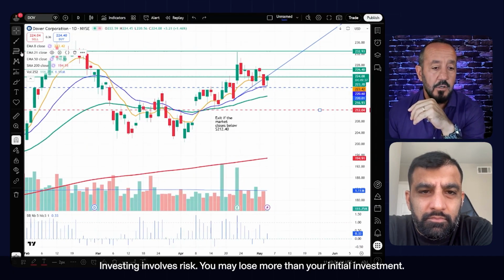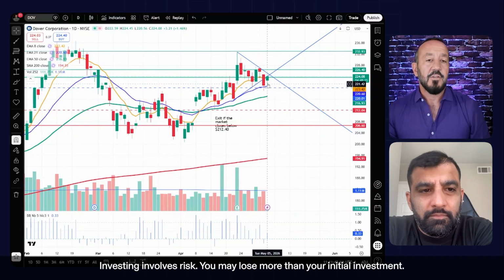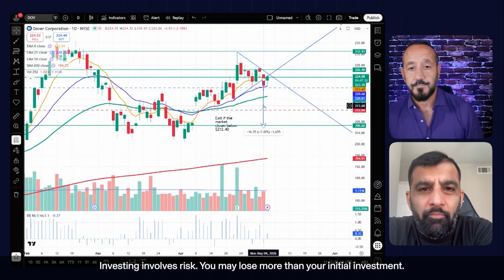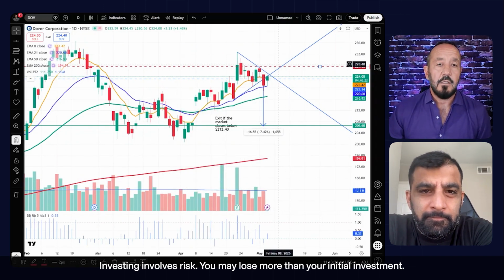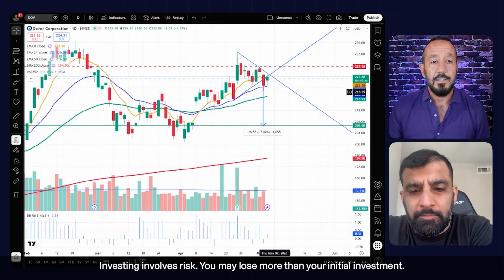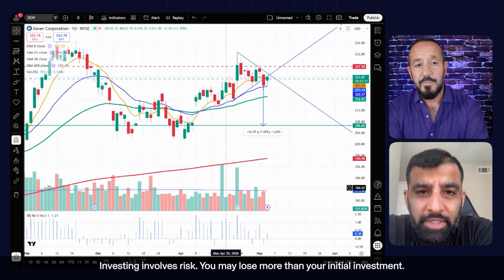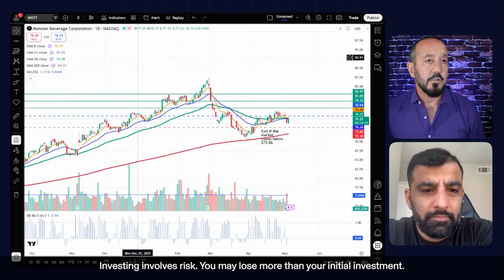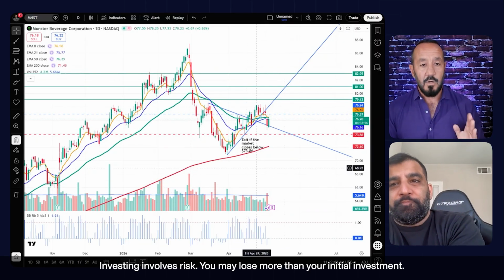How to Identify and Trade Head and Shoulders Patterns | Bob Iaccino | TradeZero Live Podcasts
Head and shoulders is one of the few reversal patterns that gives you the entry, the target, and the stop — before you're in the trade.

In this episode of TradeZero Live Podcasts, educator Bob Iaccino walks through how to identify and trade head and shoulders tops and inverse head and shoulders bottoms, using live charts and real positions.

Topics covered:
— Why head and shoulders is a confirmable reversal pattern with a measurable target
— How to identify the structure — left shoulder, head, right shoulder
— Drawing the neckline and why it matters
— How to measure your price target from the pattern
— The fail-safe trend line — a trailing stop that adjusts itself
— The walk-away stop and when to use it
— Inverse head and shoulders — same rules, opposite direction
— Daily and weekly timeframes — why Bob doesn't go shorter
— Multiple targets, the 50-day moving average, and how confluence works
— Why process matters more than missing a target by a few cents

The opinions expressed in this session are those of the speakers and do not represent the views of TradeZero. Please do your own due diligence.

TradeZero. Built for the active trader. Trade US equities markets and more with advanced tools, extended trading hours and 24/7 x 365 live chat support. Six-time winner, Best Brokerage for Short Selling – Benzinga Fintech Awards (2020–2025). Winner, Chairman’s Award: Excellence in Active Trading Software (TZ1 by TradeZero) – 2025. Winner, Best Paper Trading Platform – 2024.

Investing involves risk. You may lose more than your initial investment.